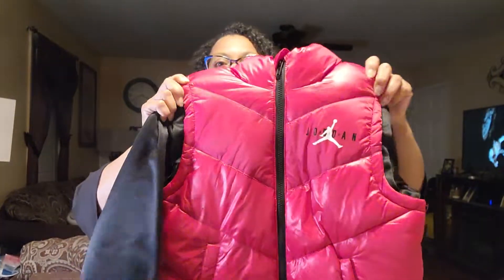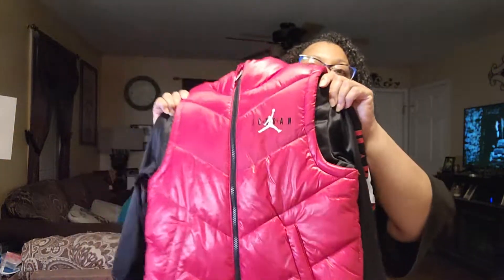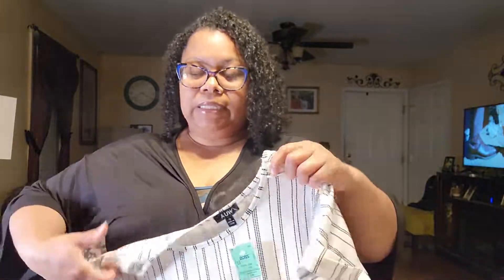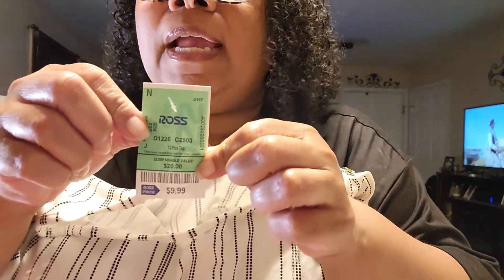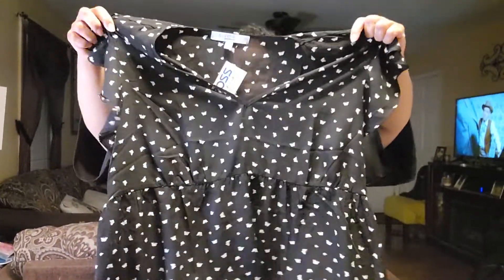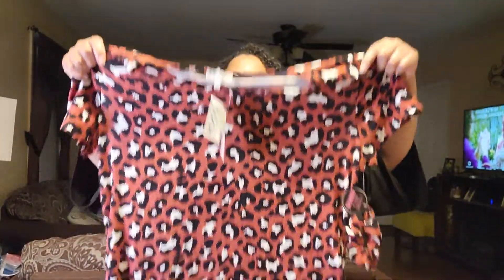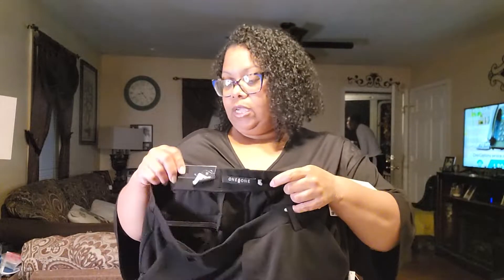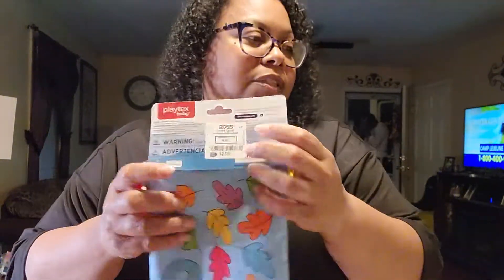New Clothing Haul | Check out what I bought from ROSS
I went to Ross after work and found some good items. Check out what I bought. I even have a special guest at the end.